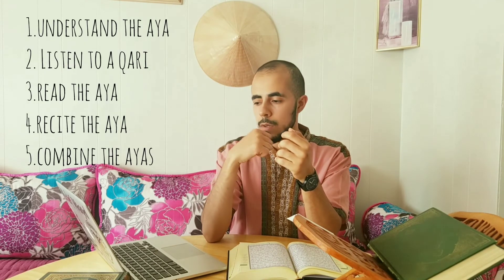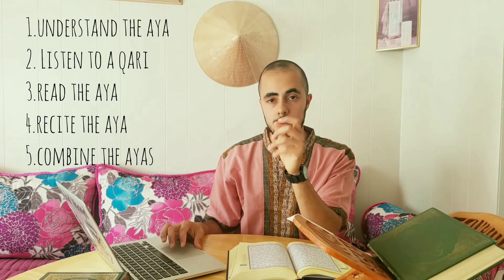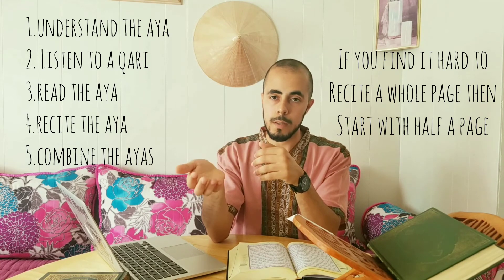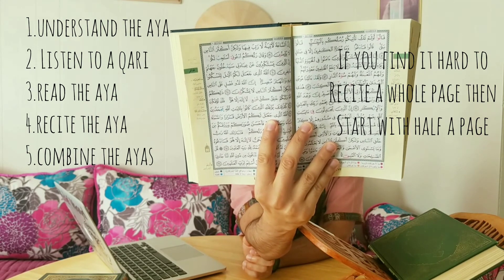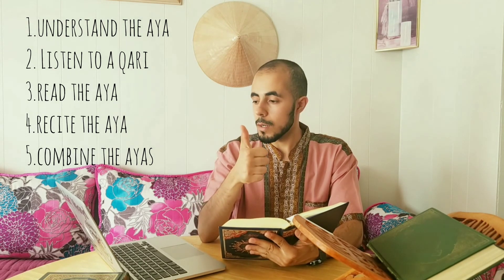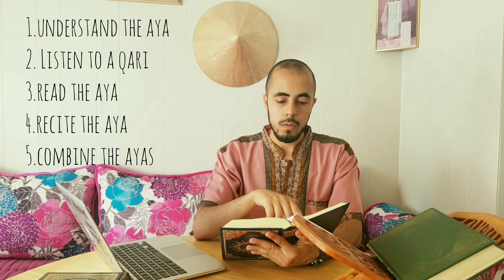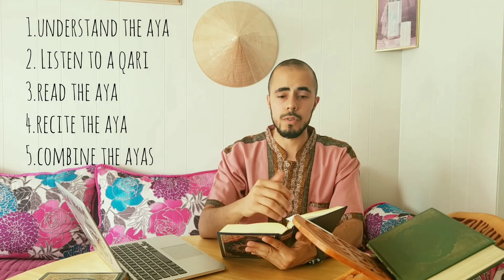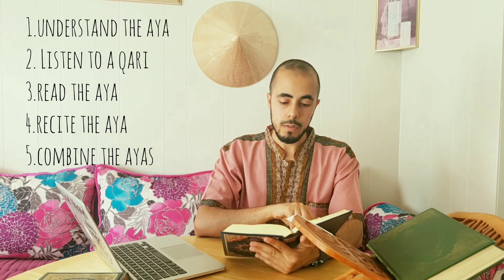Memorize Quran in 5 Simple Steps Part 1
In this video series I share with you 5 basic steps that are helping me to memorize or remember the Quran and I give 14 tips that will help you make it easy to remember/memorize the Quran.